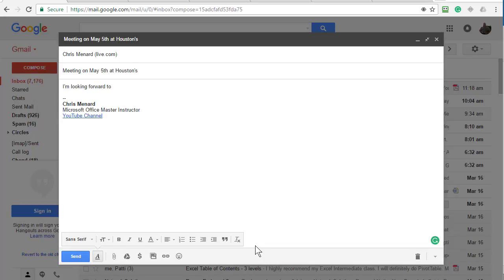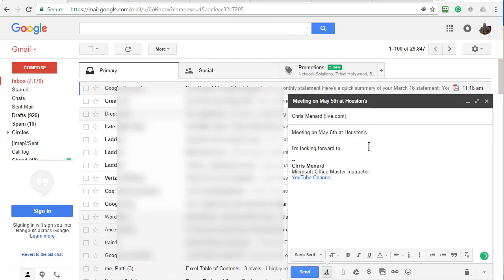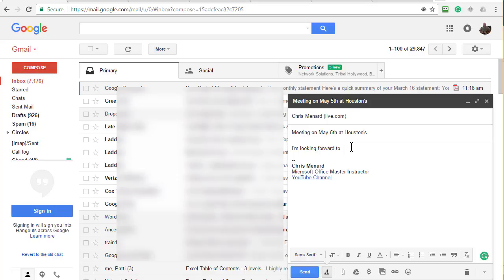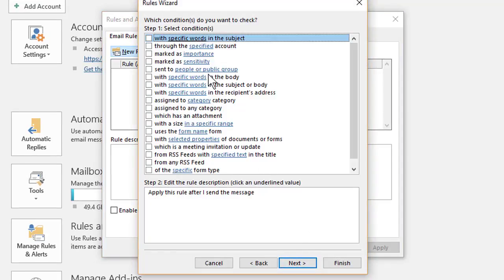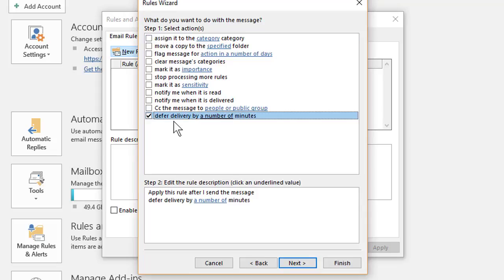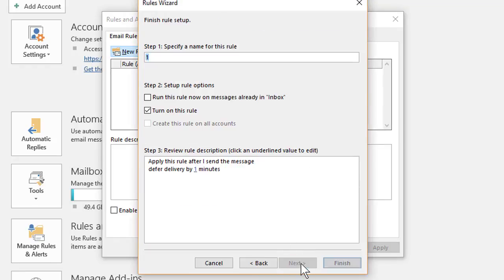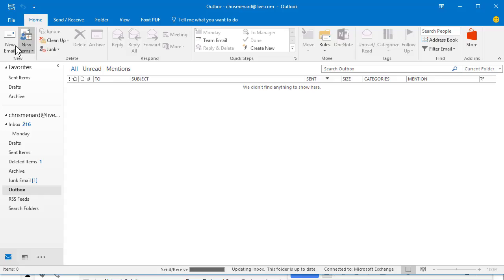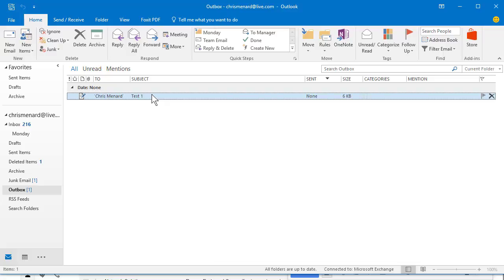Outlook - delayed delivery of all messages by Chris Menard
Gmail has a an Oops feature. You accidentially send a message and realize after hitting send you needed to add more information or you accidently sent it when it wasnt' completed.

Microsoft Outlook doesn't have the delayed feature for every email but you can write a rule and set it for 1 minute.

-- EQUIPMENT USED
○ My camera